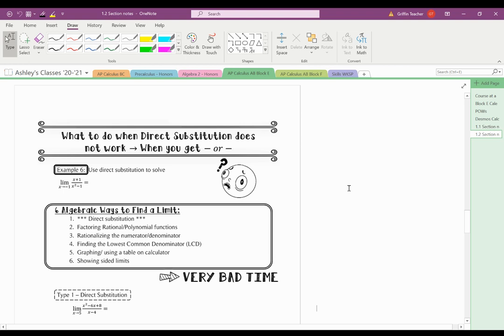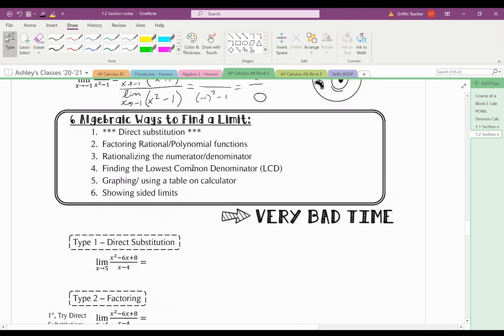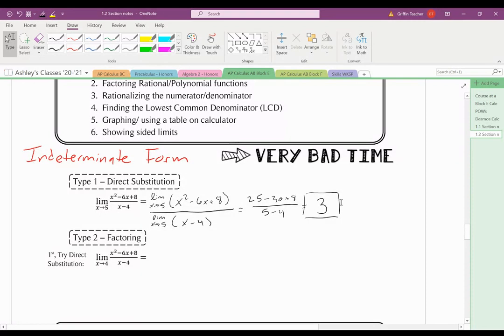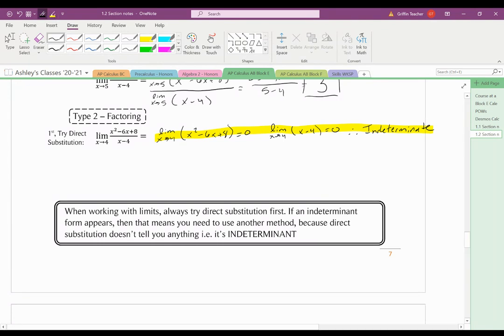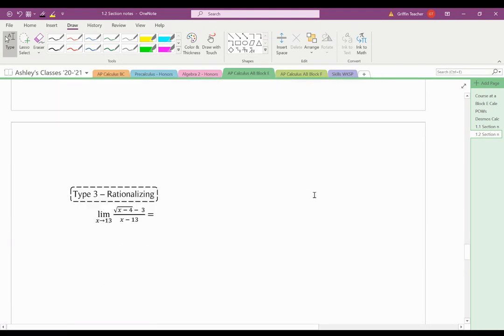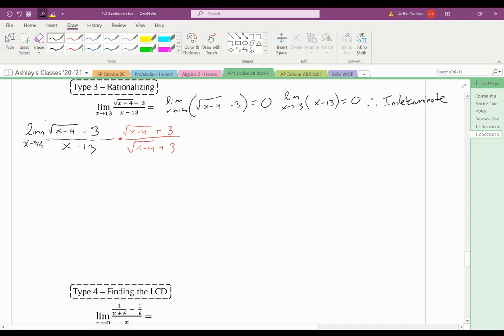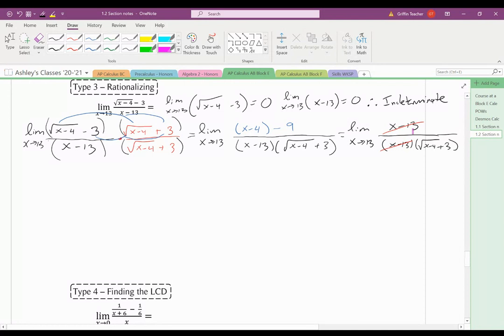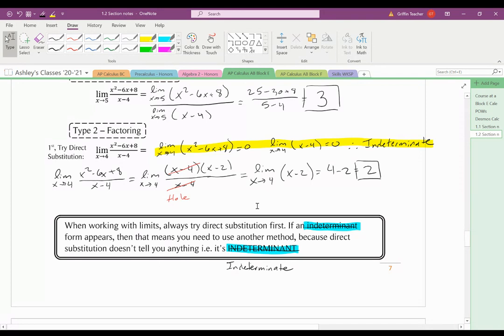1.2 - Indeterminate Forms and how to solve them (AP Calculus AB/BC)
This video covers 2 types of functions that give you an indeterminate form when using direct substitution.
If you want a copy of my unit 1 bundle to follow along with the video, please visit my teacherspayteachers store - Search for "Apollo Mathematics"